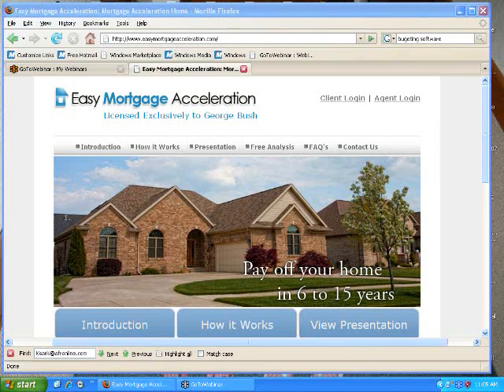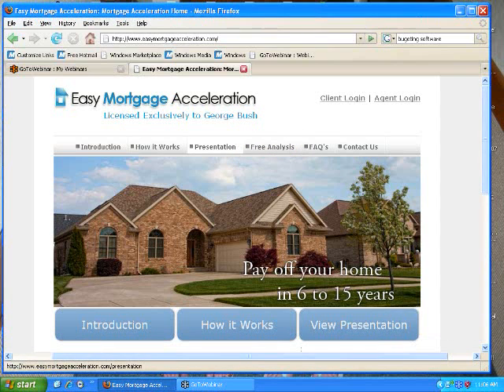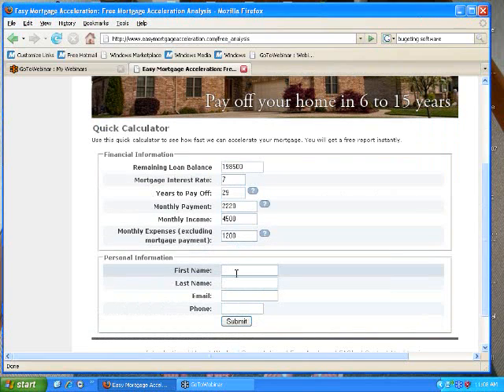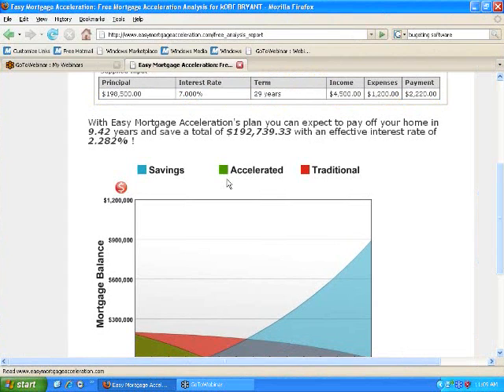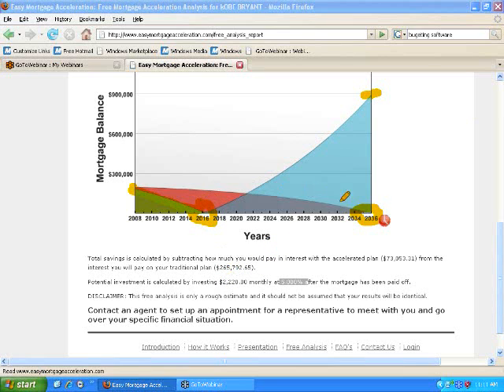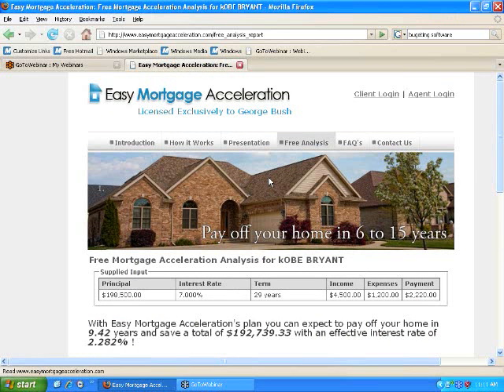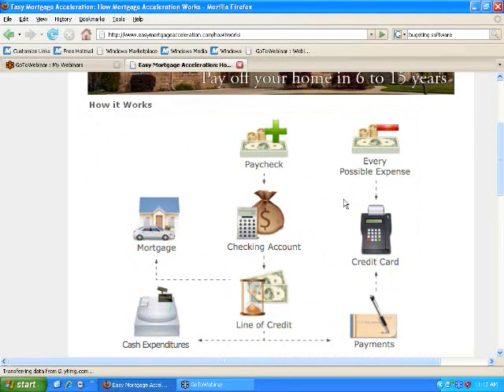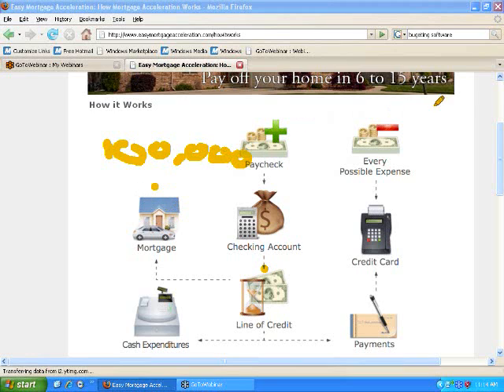Webinar How to Market part 1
Webinar explaining the key points to marketing your mortgage acceleration software.